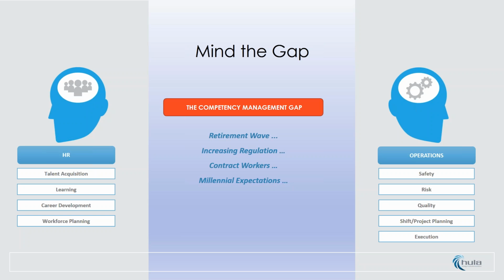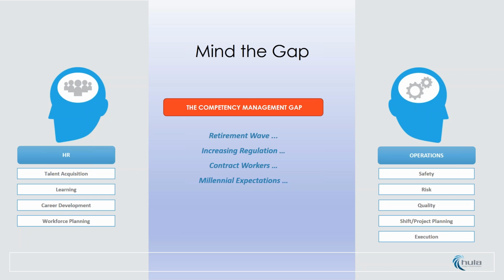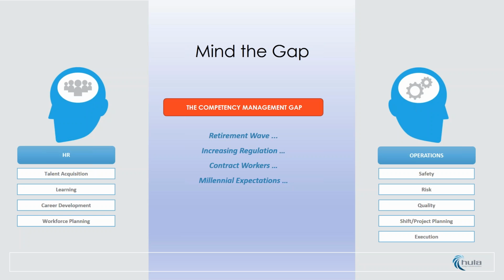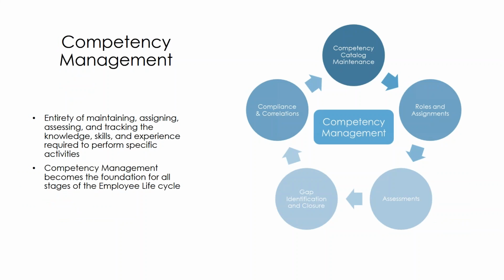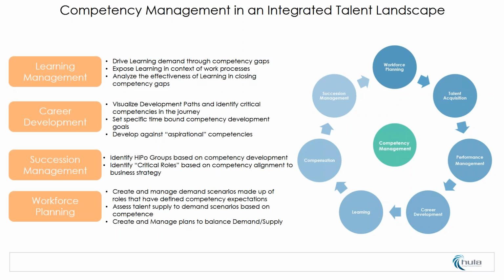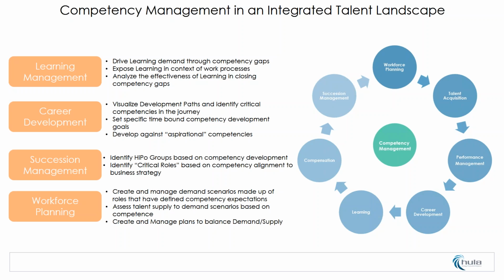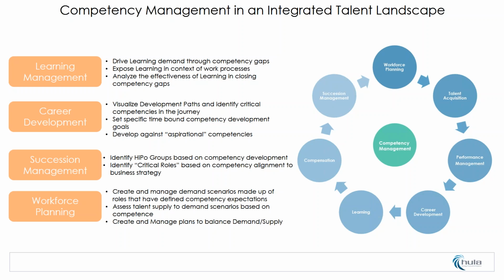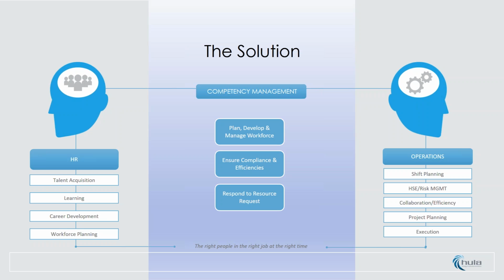The Competency Gap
Alfredo Perez, Systems Analyst at Hula Partners, discusses the factors that are influencing the Competency Gap and how you can use competency data to identify and close skill gaps.